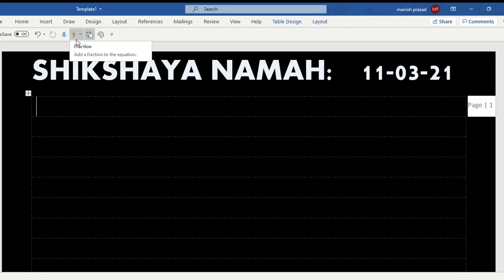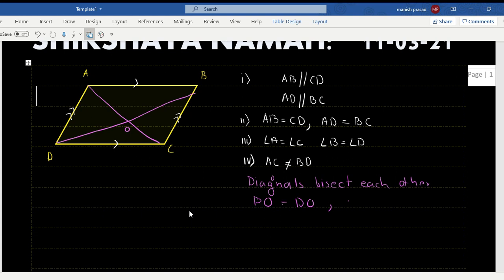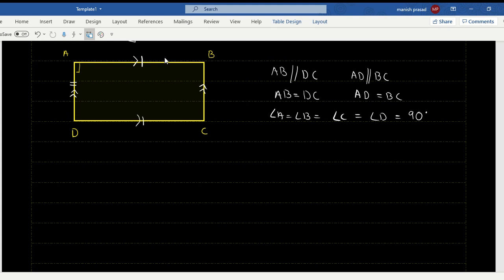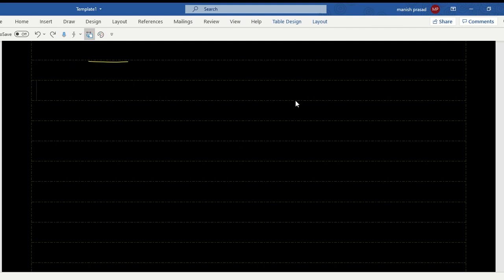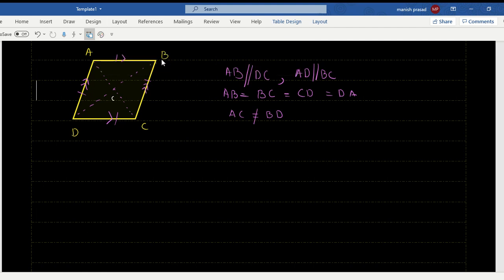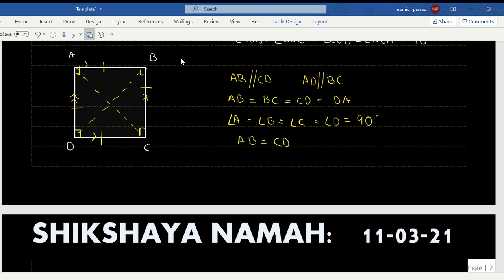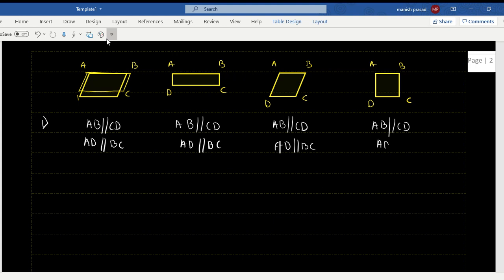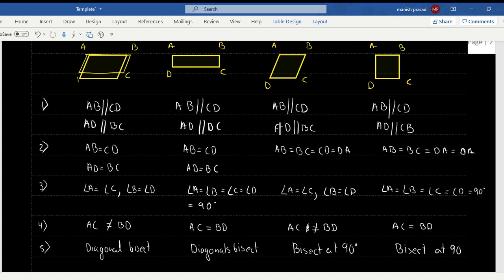9 Mathematics: Properties of Parallelograms, Rectangle, Rhombus, Square: Mar 12, 2021 8:02 AM